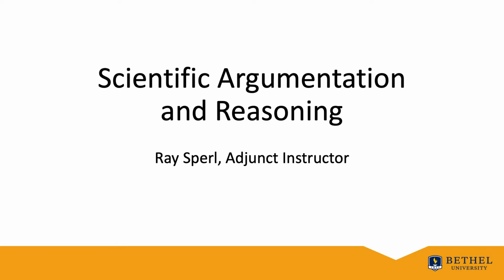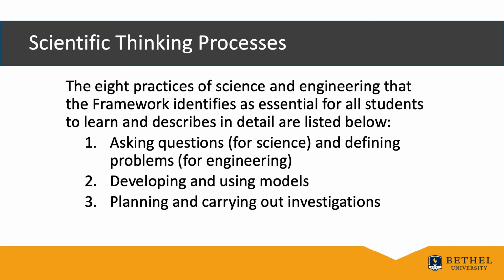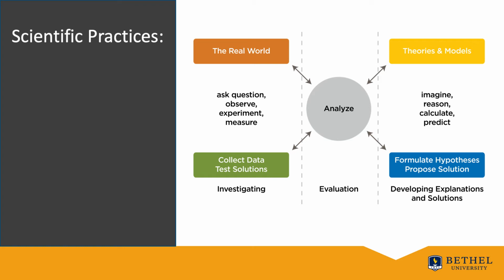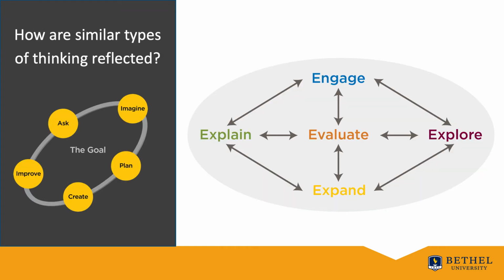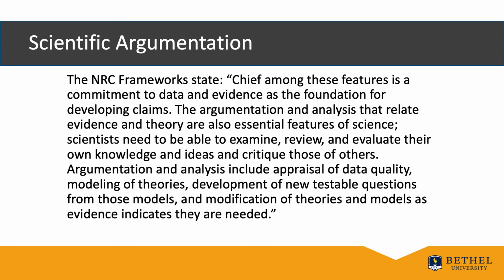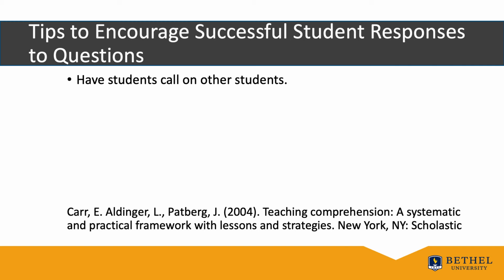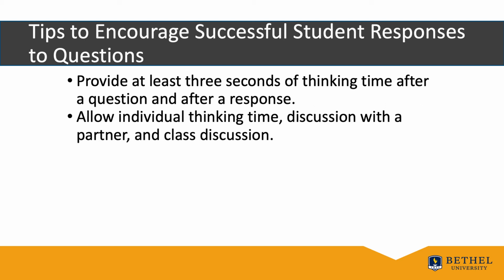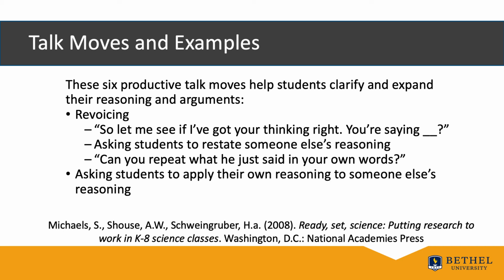Scientific Arguments and Reasoning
By Ray Sperl, Masters of Education, Adjunct Professor
(2021, March 12) This video covers concepts related to the development of sound scientific arguments and reasoning.  Topics/concepts covered include the 8 practices of science and engineering (asking questions and defining problems, developing and using models, planning and carrying out investigations, analyzing and interpreting data, using mathematical and computational thinking, constructing explanations and designing solutions, engaging in argument from evidence, and obtaining, evaluating, and communicating information) and tips to encourage successful student responses.

EDUC672 Methods in Teaching Secondary Science
Education
Graduate School
Teaching (M.A.)
Scientific practices, Engineering Practices, Successful student responses, comprehension, Facilitating Classroom Discussion